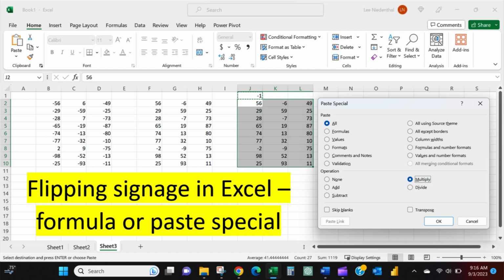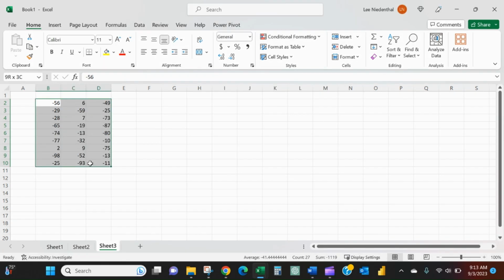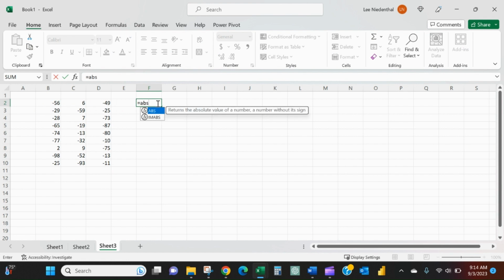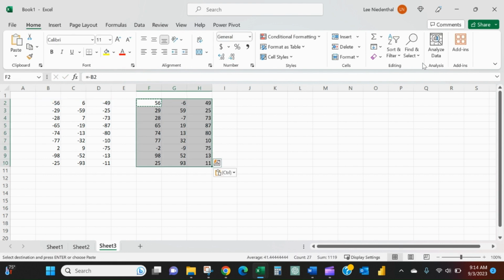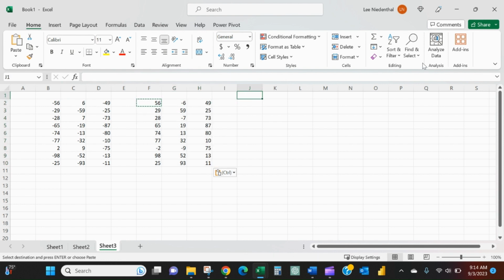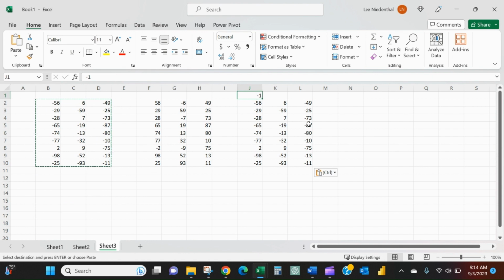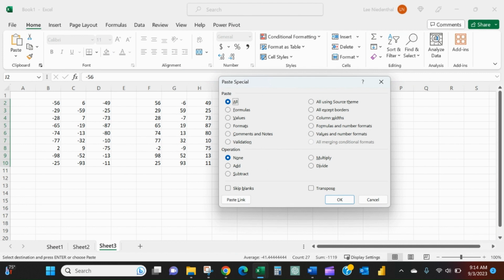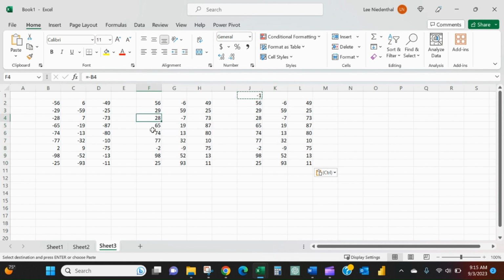Flip Signs in Excel with Paste Special (or a formula)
Do you ever have to flip the signage of certain numbers in Excel? This video shows two quick and easy ways to do it -- one using a formula and another using paste special.